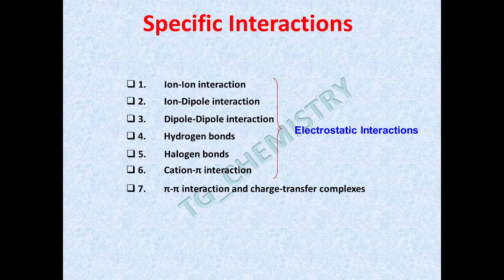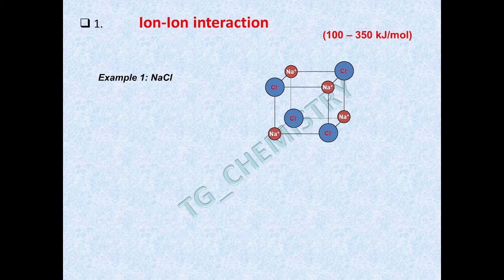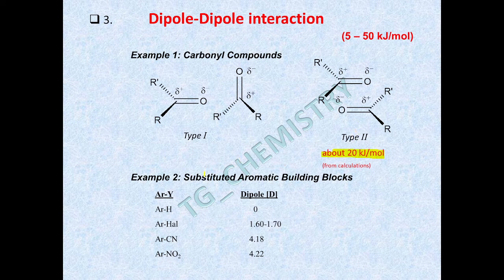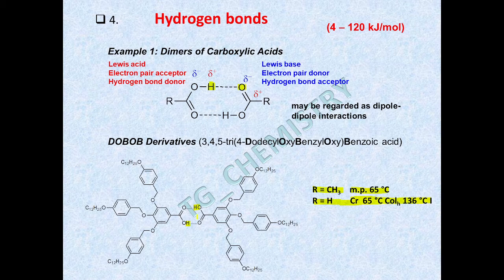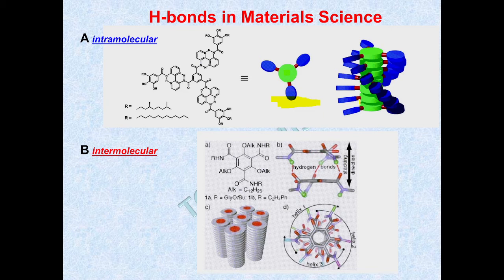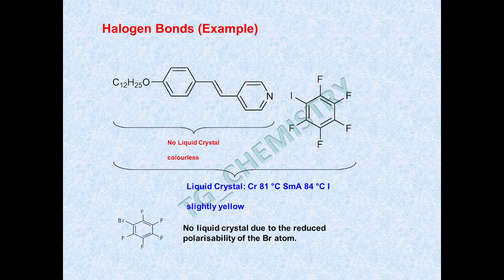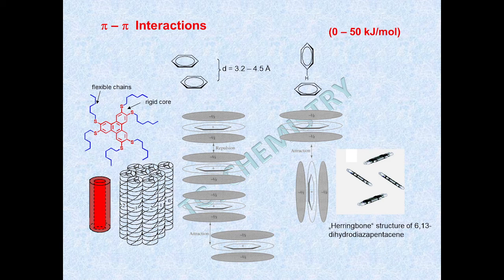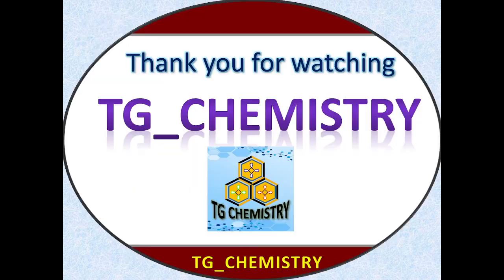Intermolecular Interactions || Non-Covalent Interactions || Supramolecular Chemistry || Lecture 3